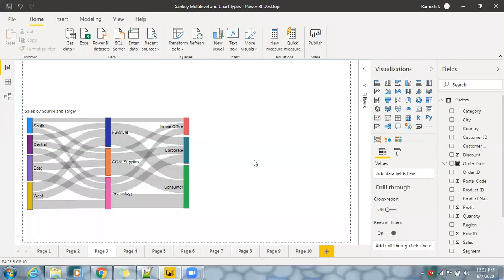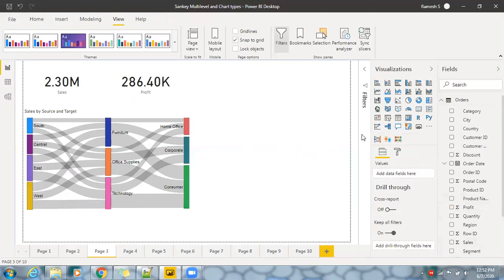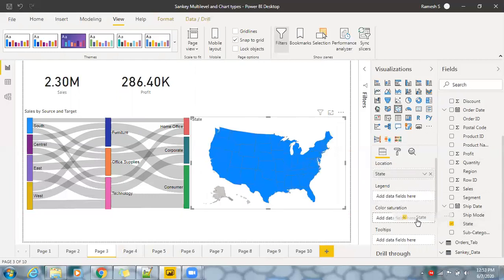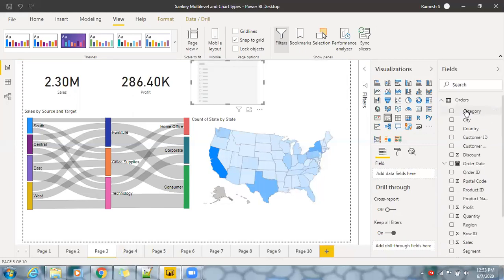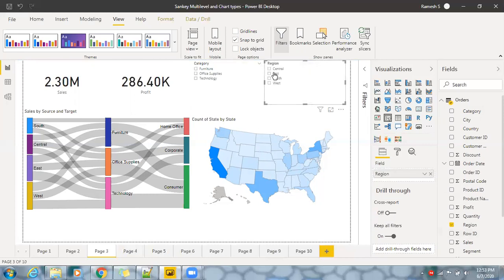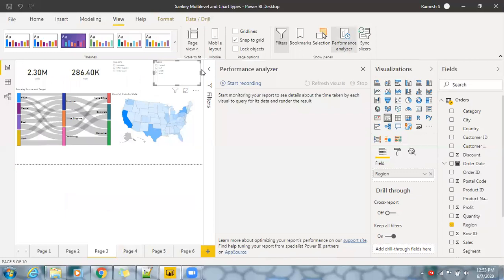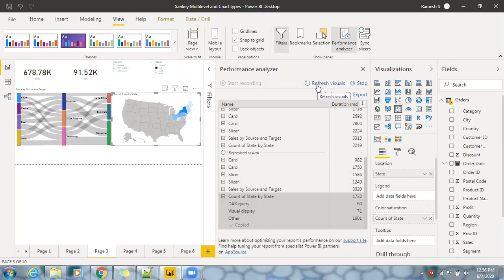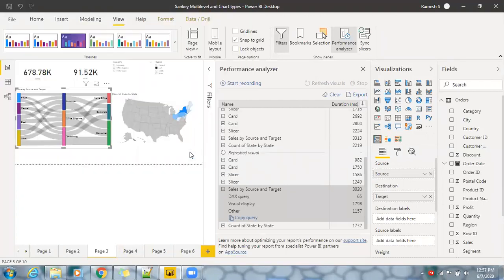Performance Analyzer in Power BI | Optimize your report's performance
Donut Chart in Tableau by Tableau Experts